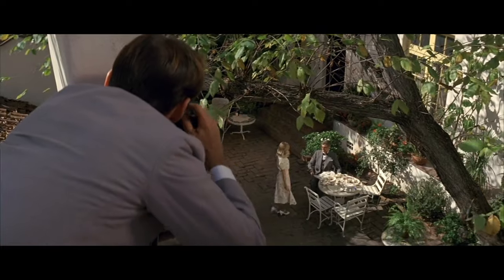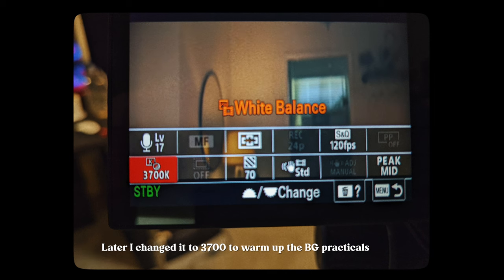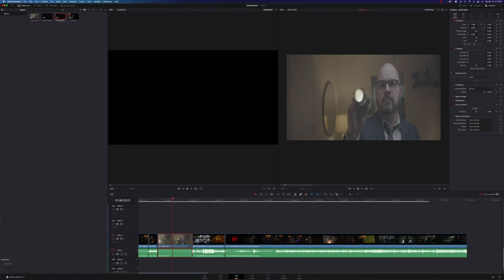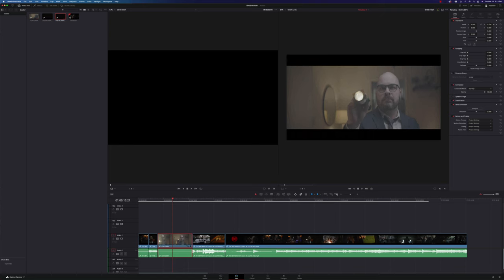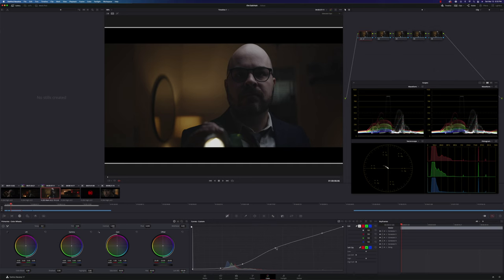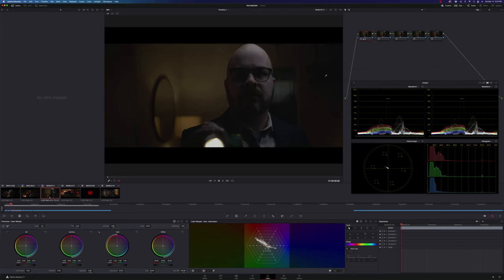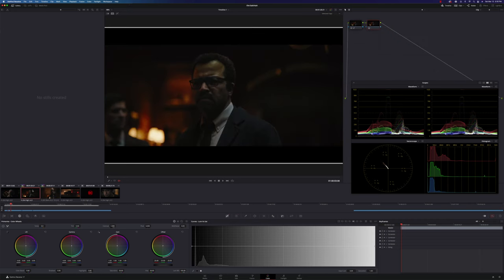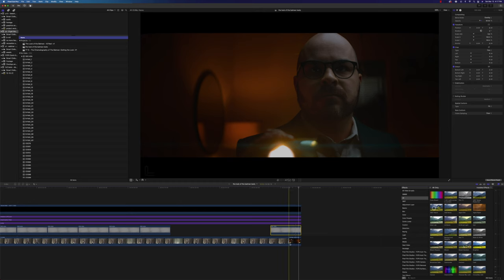Get the Look of The Batman with Lighting and Color - CINEMATOGRAPHY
MY HLG 3 LUTs + PICTURE PROFILE PRESET FOR 8 BIT CAMS

MY GEAR ⬇️
MY EVERYDAY CAMERA
MY B CAM
MY GO TO LENS
MY WIDE LENS
FAVORITE ND FILTERS
MY PRODUCTION MONITOR
MY CINEMA TRIPOD
MY RECORDER
MY GO TO 7 IN MONITOR
MY TINY SHOTGUN MIC
INSANE WIRELESS MINI MICS

In this video, I recreate the cinematography, lighting, and color grading of two shots from Matt Reeve's new film, The Batman, which was shot by CInematographer Greig Fraser on Arri ALFA Anamorphic Lenses, and the Arri Alexa Mini LF. I shoot my scene recreations using the Sony FX3 using the Sirui 50mm 1.6x Anamorphic full-frame lens. I color the footage in Davinci Resolve and I break down some tricks for dirtying up the image in FCPX.

Chapters:
0:00 - Intro
0:32 - Set-Dec VS Color Correction
1:36 - Shot 1 Recreation - Lighting
3:20 - Shot 1 Recreation Final Result and Comparison
3:28 - Shot 2 - Recreation - Lighting
8:24 - Shot 2 - Recreation - Final Result Comparison
8:43 - Color Grading Tutorial
17:36 - Tricks in FCPX to better match the look of Anamorphic
19:25 - Closing and final Comparisons

For my BTS lens I used the Tamron 28-75 F2.8

This video was shot in SLOG 3 on the Sony FX3.

FX3 Talking head Footage - Internal XAVC HS -  Graded with Phantom LUT neutral and Danny Gevirtz Blue and Orange LUT. (Not used for scene recreations)

The Batman:
When the Riddler, a sadistic serial killer, begins murdering key political figures in Gotham, Batman is forced to investigate the city's hidden corruption and question his family's involvement.